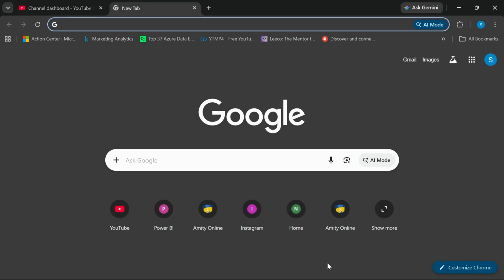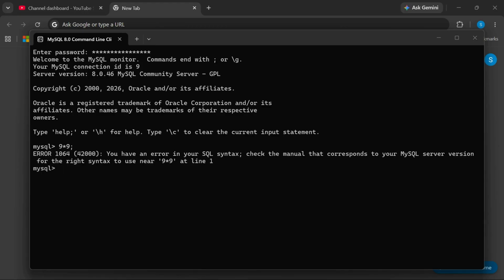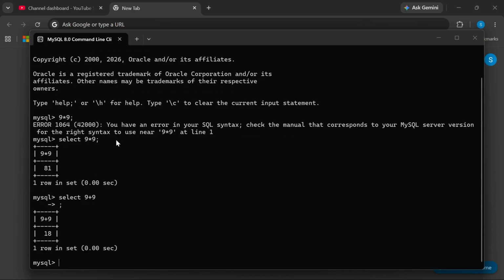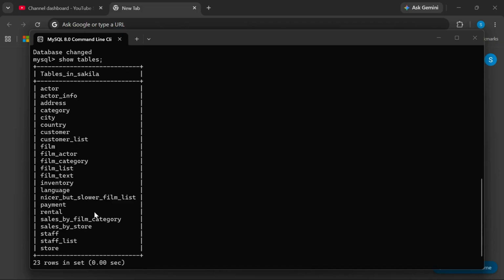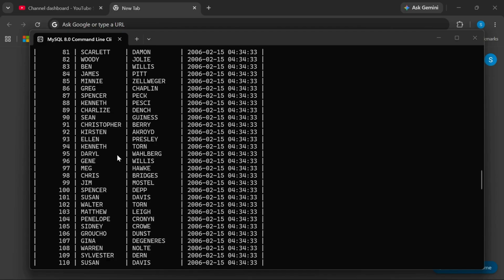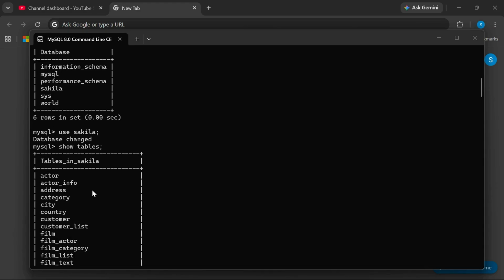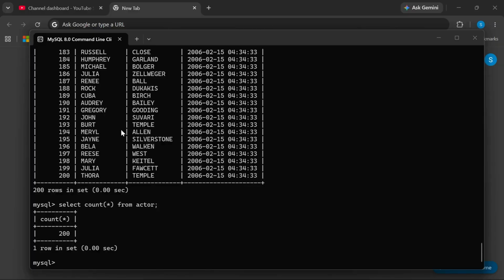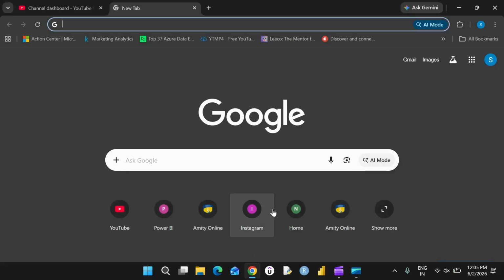Using MySQL Command Line Client